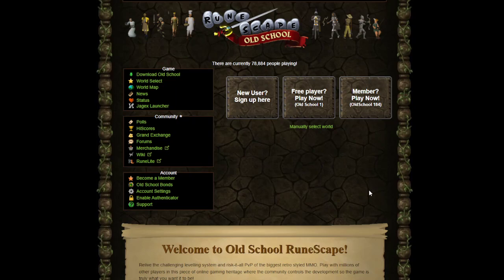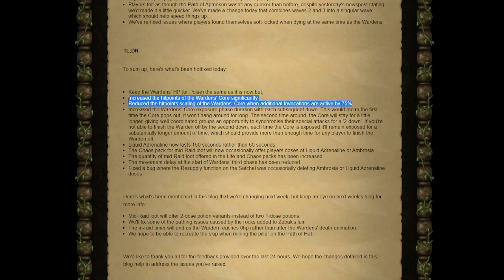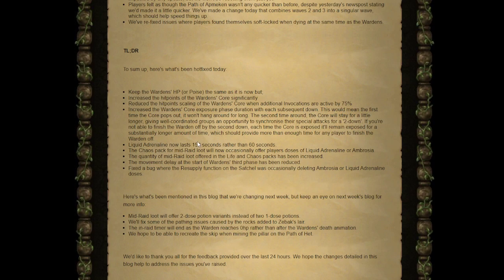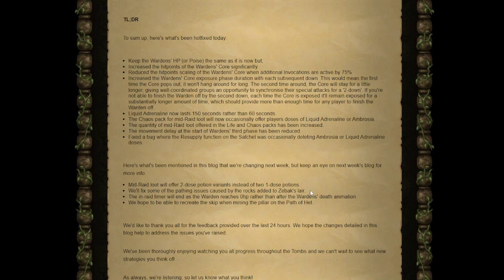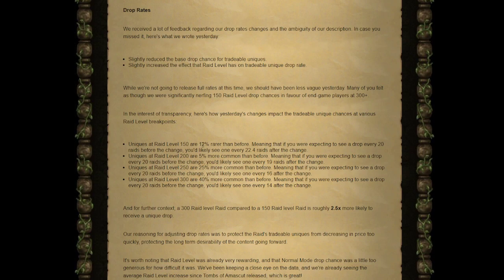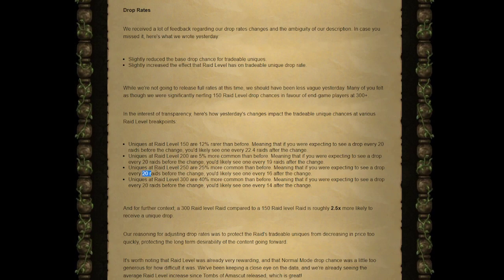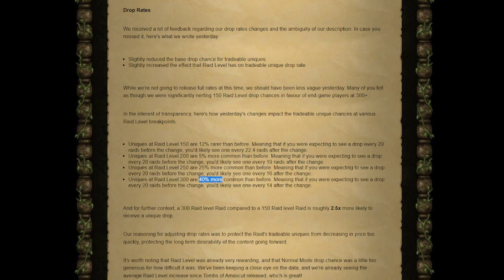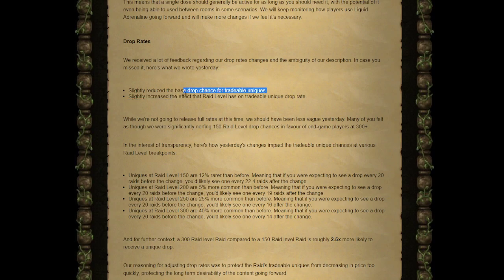Purples at ToA Are Now 40% More Common - OSRS Blog Review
MASSIVE fixes and clarification to ToA today on September 2nd. I personally think this is for the best and solves a ton of issues that they created both on release and with September 1st update.